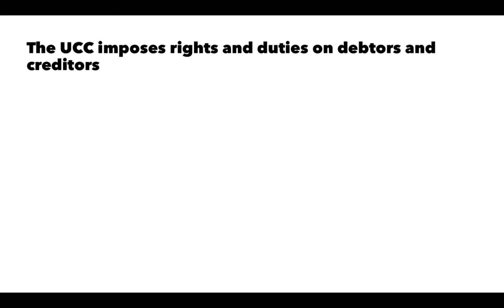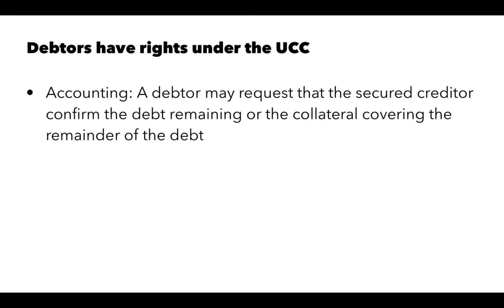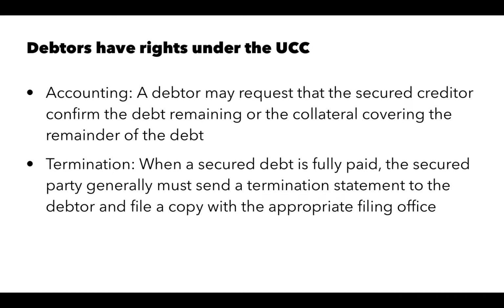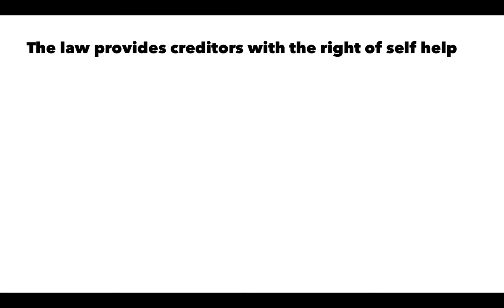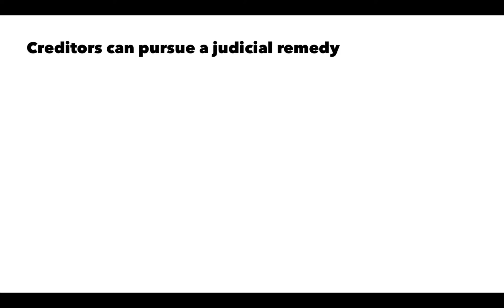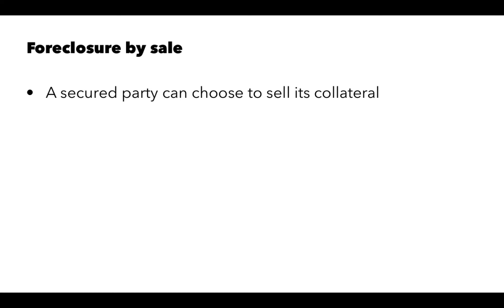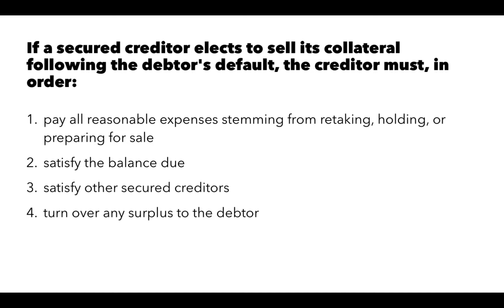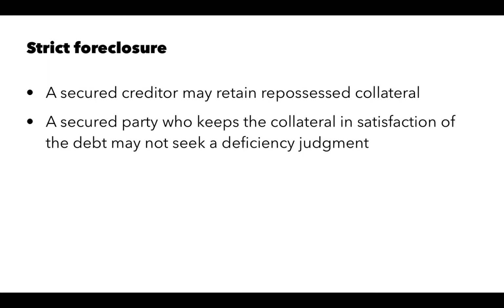4.04 Commercial Transactions - Creditor and debtor rights